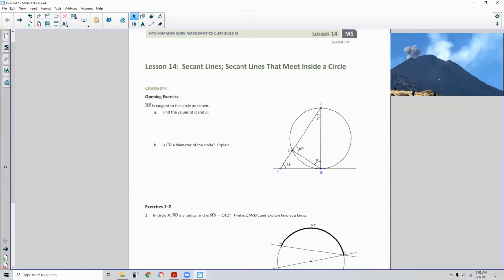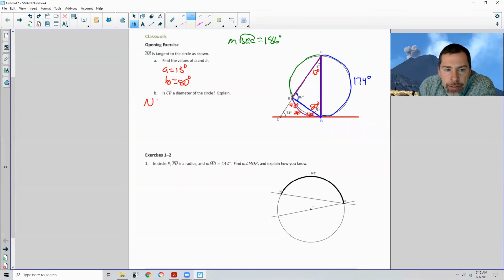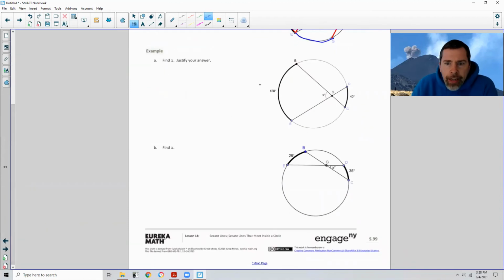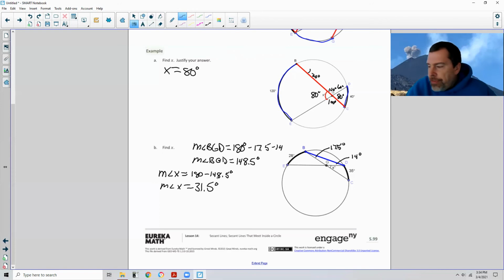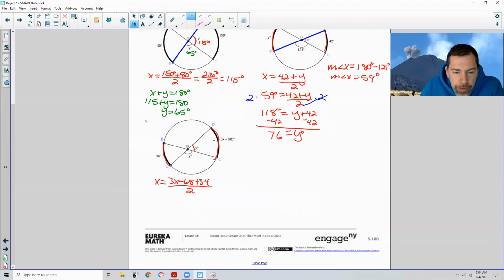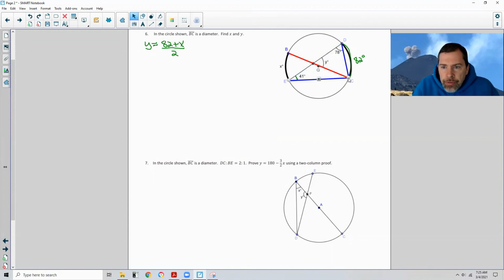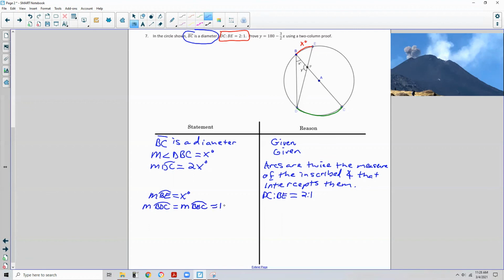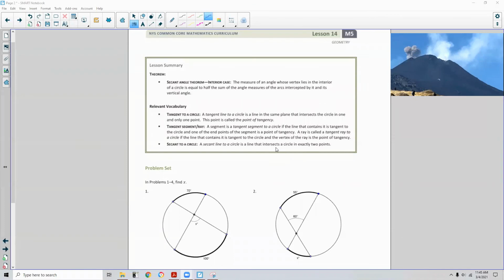Geometry Module 5 Lesson 14 Video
Secant Lines; Secant Lines That Meet Inside a Circle@math